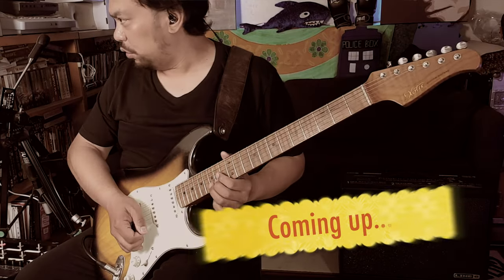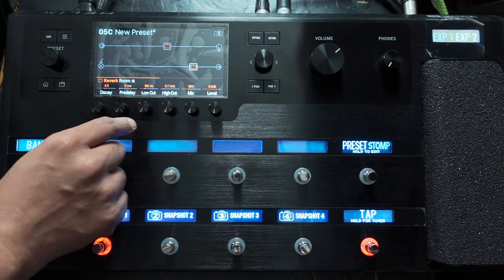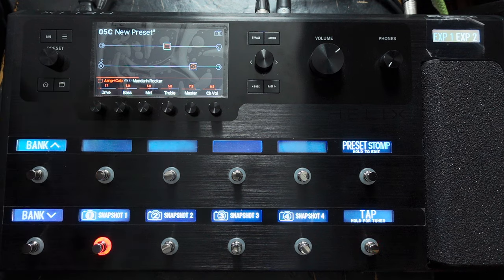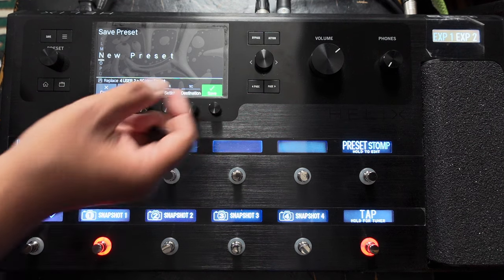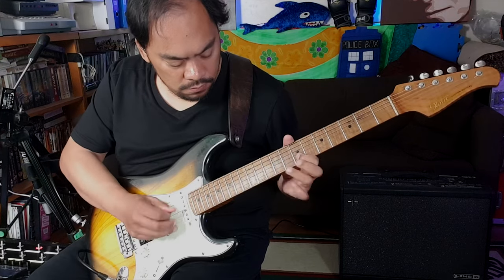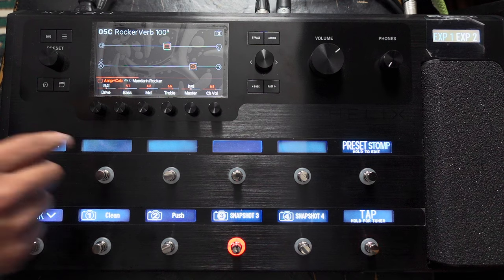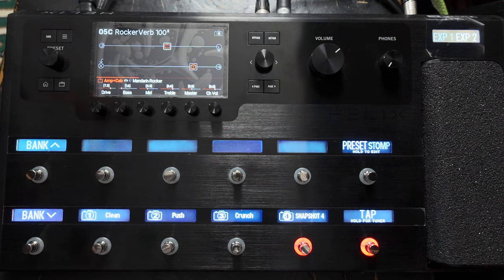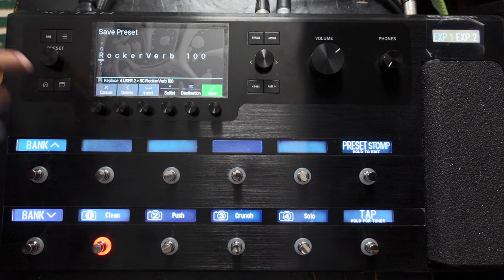Mandarin Rocker (Orange Rockerverb 100 MkIII) | My Line 6 Helix Tones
In this video we look at one of the additions to the Line 6 Helix in the 3.1 firmware update, the Mandarin Rocker, a model of the Orange Rockerverb 100 MkIII 100 watt amplifier.

This is my first time trying this amp model as I have just upgraded the firmware to the latest 3.1 update. I start building this preset from scratch so you get to see how I put together a preset based around an amp from the ground up.

I usually like to have bottom row of buttons on the Helix populated by snapshots and the top row for 'pedals'. The Mandarin Rocker, in this case, is no exception and I put together clean, pushed, crunchy and solo tones into snapshots all based on tweaks of the amp.

TIME STAMPS:

0:00 - Introduction
0:48 - Building the preset
3:15 - Snapshot 1 - Clean
6:00 - Snapshot 2 - Push
7:42 - Snapshot 3 - Crunch
12:03 - Snapshot 4 - Solo
16:27 - Play through all snapshots
17:55 - Summary

Amazon UK
Amazon USA

○ Shure 535 In-Ear Monitors
Amazon UK
Amazon USA

○ TC Electronic Polytune (tuner pedal):
Amazon UK
Amazon USA

○ MXR Flat Patch Cables: (Amazon)

○ Mogami Flat Patch Cables:
Amazon UK
Amazon USA

○ Auient Evo 4 (Audio Interface):
Amazon UK
Amazon USA

○ Auient Evo 8 (Audio Interface):
    Amazon UK:
Amazon USA

VIDEO GEAR:

○ Sony ZV-1 (camera):
Amazon UK
Amazon USA

○ Joby Telepod 325 (Extendable Selfie Stick/Tripod):
Amazon UK
Amazon USA

○ Samsung Note 9 (camera 2):
Amazon UK
Amazon USA

○ RØDE Wireless Go (wireless lapel mic):
Amazon UK
Amazon USA

○ RØDE SC7 TRS to TRRS Smart Phone Cable:
Amazon UK
Amazon USA

○ Hohem Mount Holder Kit:
Amazon UK
Amazon USA

○ Softbox Lighting:
Amazon UK
Amazon USA

○ Aputure AL-M9 Mini LED Light:
Amazon UK
Amazon USA